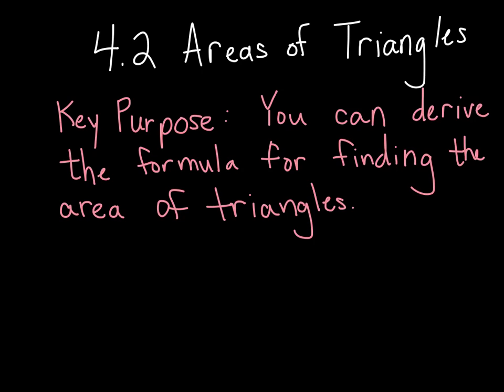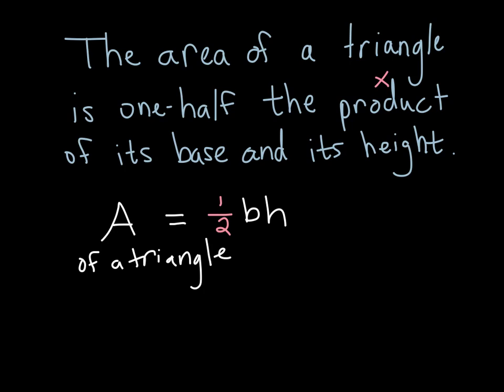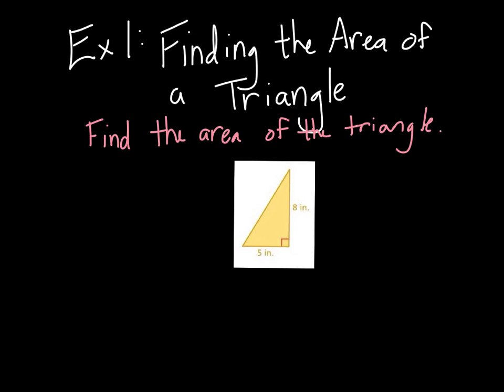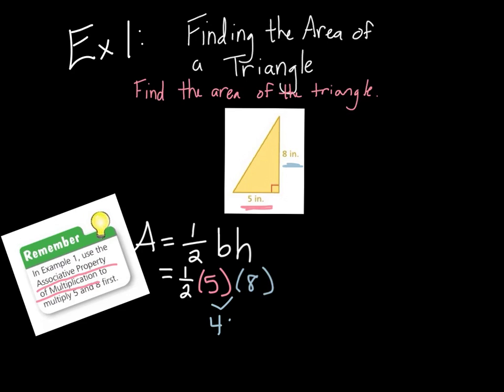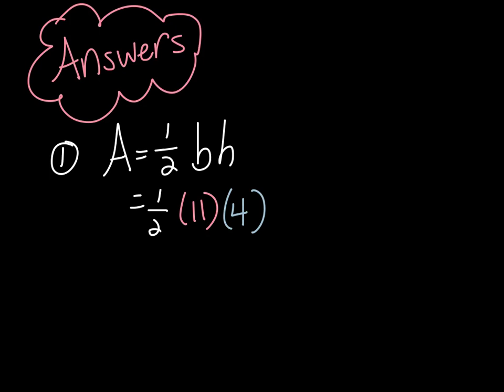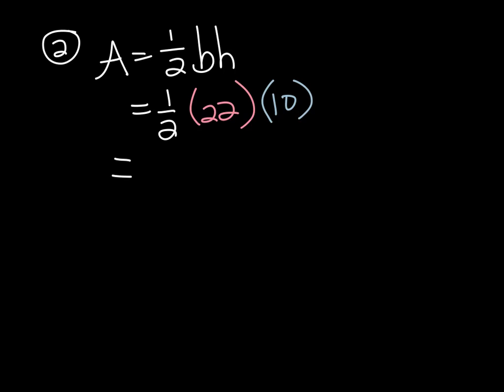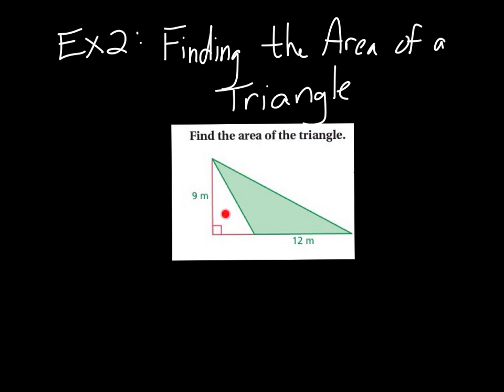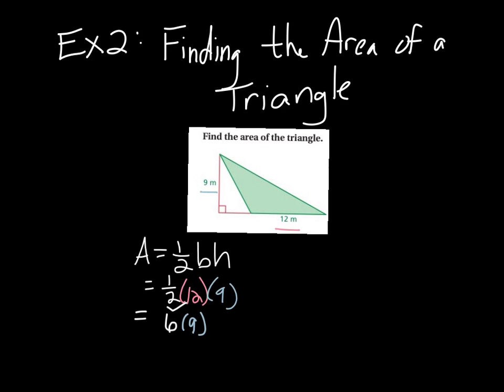4.2 Area of Triangles